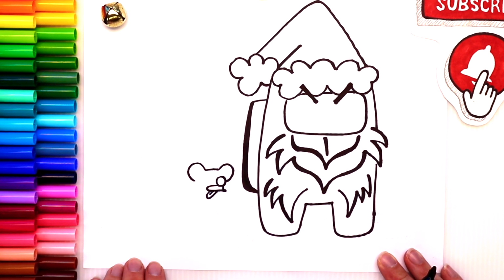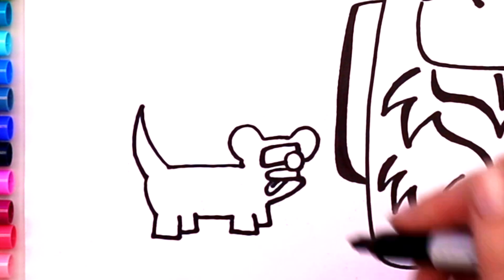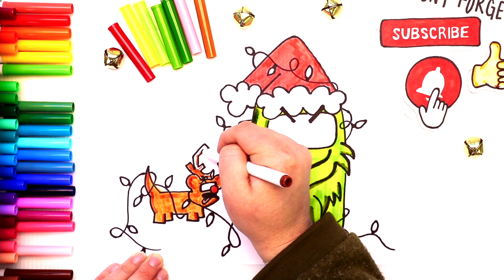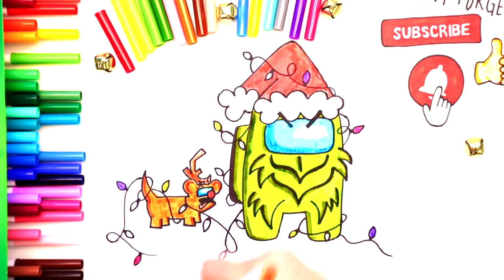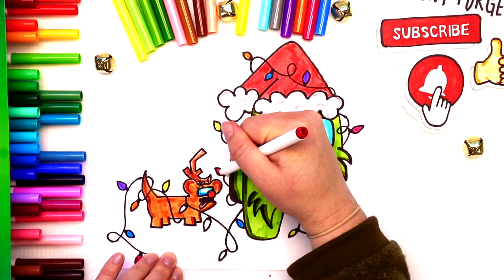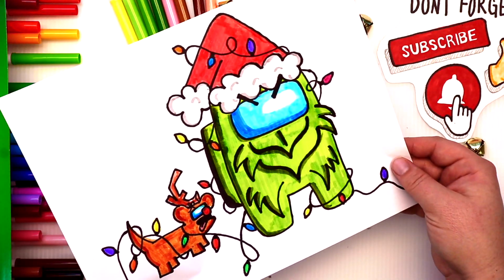HOW TO DRAW THE GRINCH | AMONG US SKIN | FUN FACTS // step by step for kids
How FUN is this IMPOSTER SKIN! I'll teach you STEP BY STEP HOW TO DRAW THE GRINCH as an AMONG US CHARACTER ❤️ And don't forget MAX! I'll make it extra easy for you to follow along with me (Kristen). Come hang out with me and learn FUN FACTS about THE GRINCH and cool shading techniques :)

Be featured in our next video! Send us a picture of your artwork!